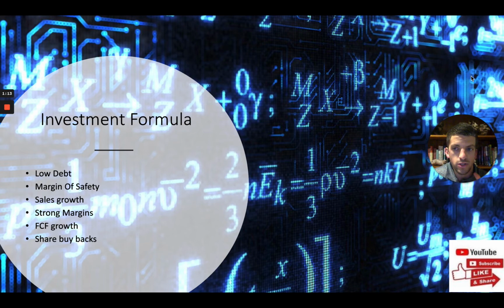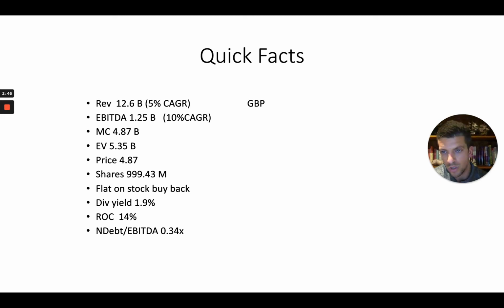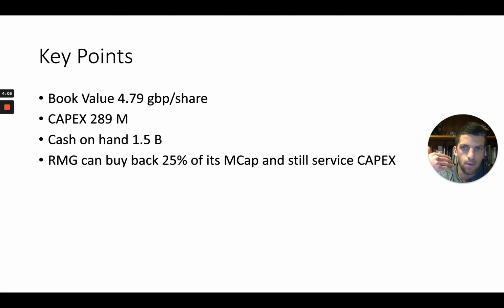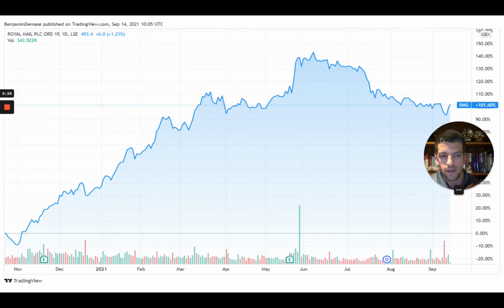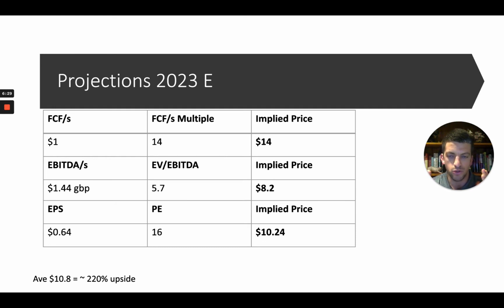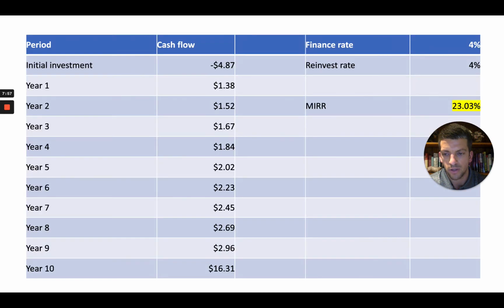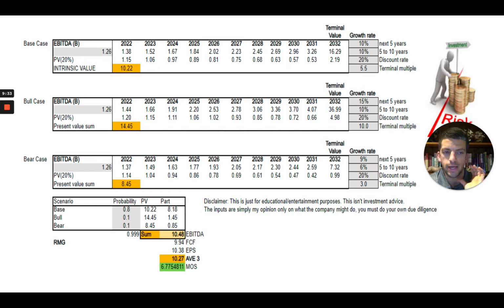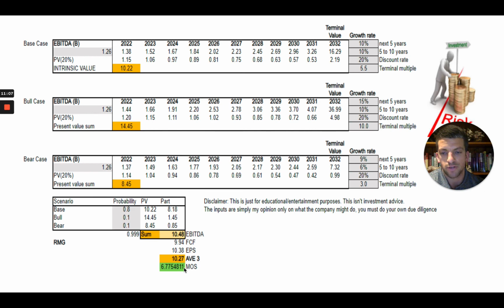Royal Mail Stock Set To Deliver GAINS! 2-3 bagger!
In this video I give my view on Royal Mail Group (RMG).
The company is a stalwart having growth revenue at 5% CAGR and EBITDA at 10% historically.
Recently the company paid down almost all of its debt and with the 1.5 Billion GBP it has on its balance sheet, it could buy back ~25-30% of its entire market cap and still have enough cash to operate.

All opinions expressed by Benjamin Demase or anyone else on this channel are solely their opinions. You should not treat any opinion expressed by anyone appearing on the channel as a specific inducement to make a particular investment including copying his portfolio on the e toro platform or follow a particular strategy, but only as an expression of his opinion and instructions on how to copy him should you in your discretion decide to do so, thus accepting responsibility for any and all outcomes. Statements and opinions are subject to change without notice.  Past performance is not indicative of future results. Neither Mr Demase nor anyone else associated with the channel or its associated companies guarantees any specific outcome or profit. You should be aware of the real risk of loss in following any strategy or investment discussed on this show. Strategies or investments discussed may fluctuate in price or value. Investors may get back less than invested. Investments or strategies mentioned on this show may not be suitable for you. This material does not take into account your particular investment objectives, financial situation or needs and is not intended as recommendations appropriate for you. You must make an independent decision regarding investments or strategies mentioned on this show. Before acting on information on this show, you should consider whether it is suitable for your particular circumstances and strongly consider seeking advice from your own financial or investment adviser. Neither Mr Demase, nor any of his associated companies bears any responsibility for you or your investing​